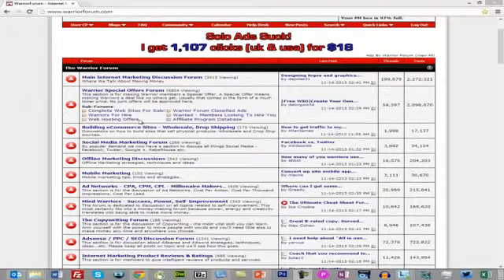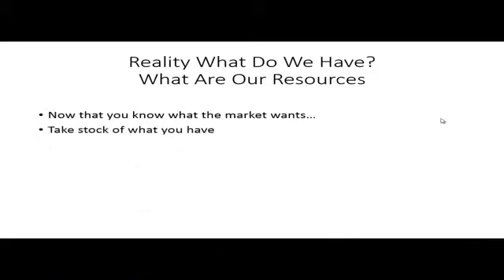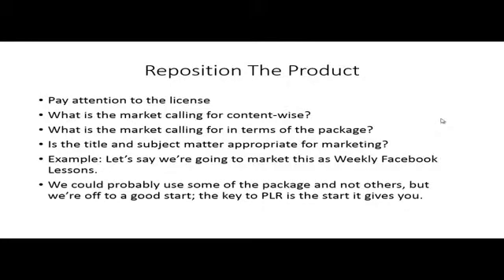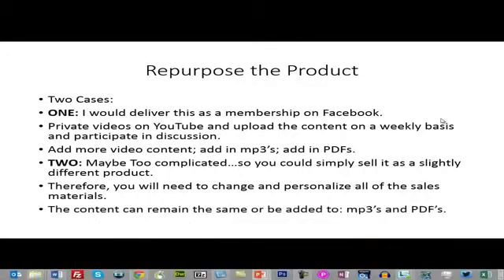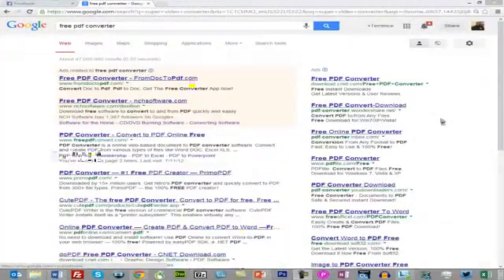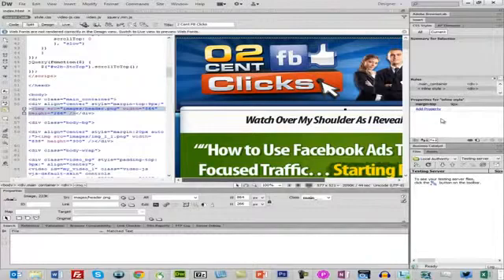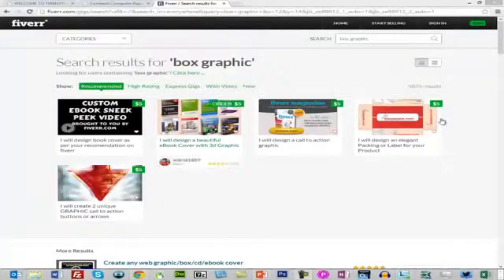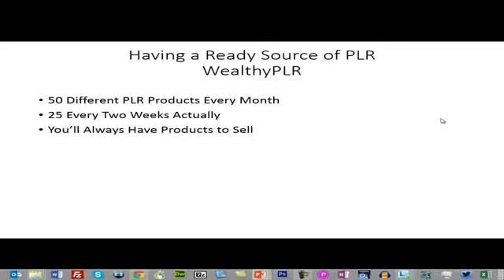Bonus Training 1 PLR Make Over